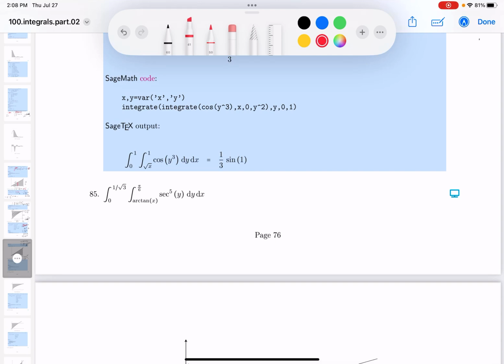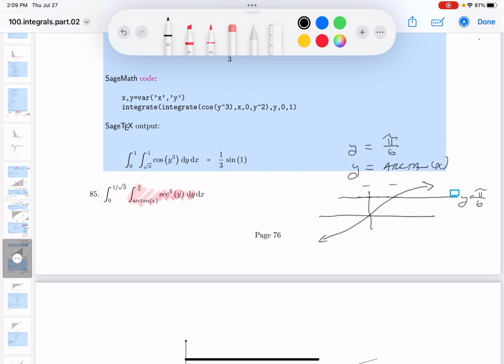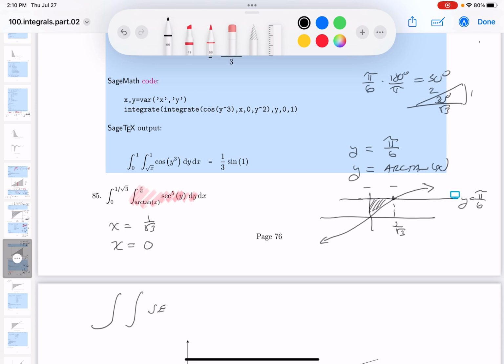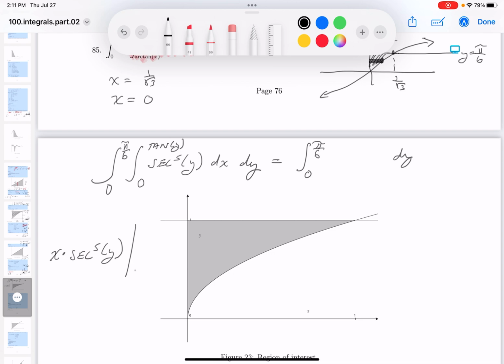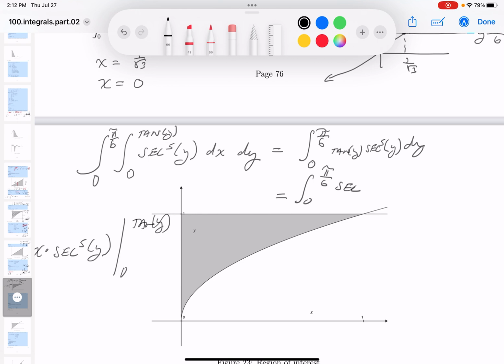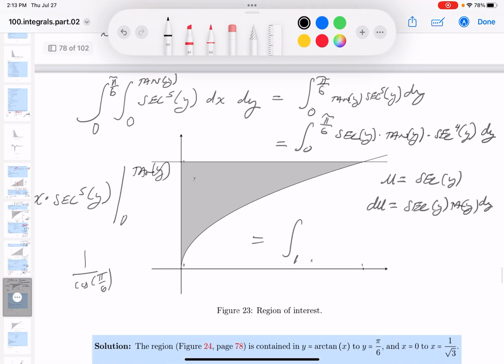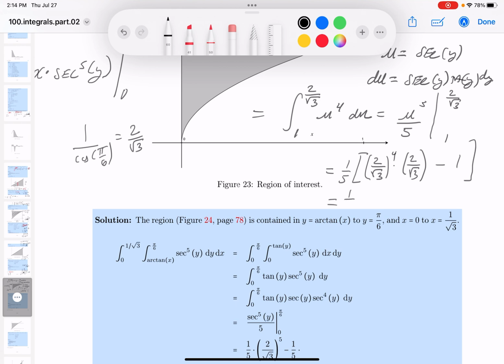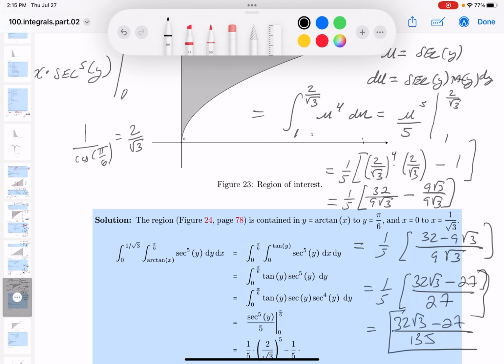bprb integration 02 085